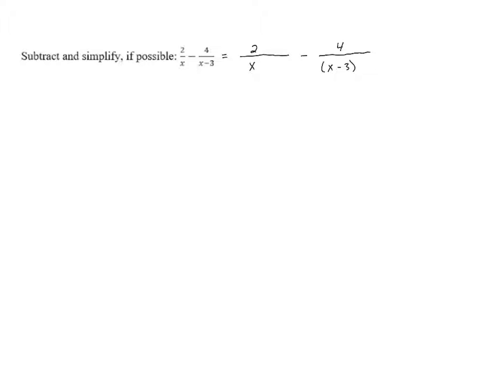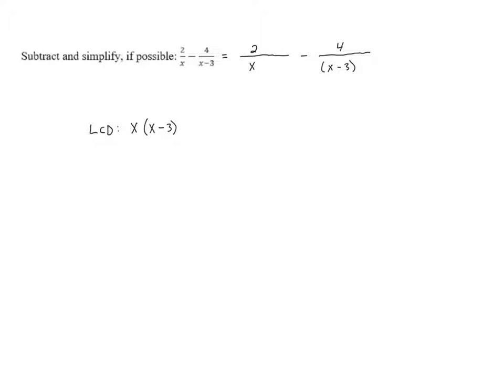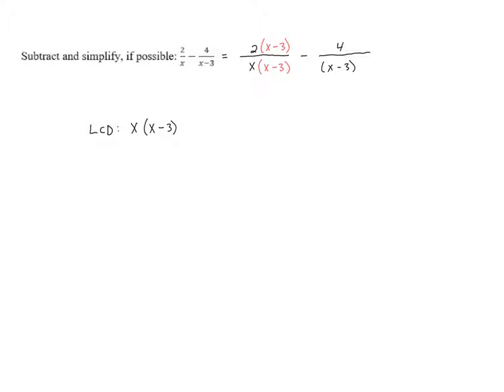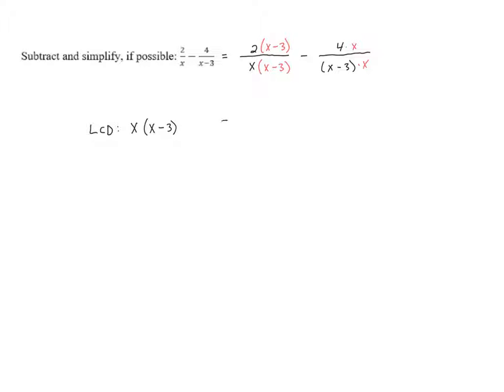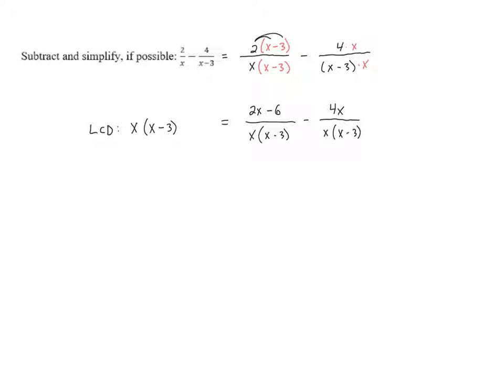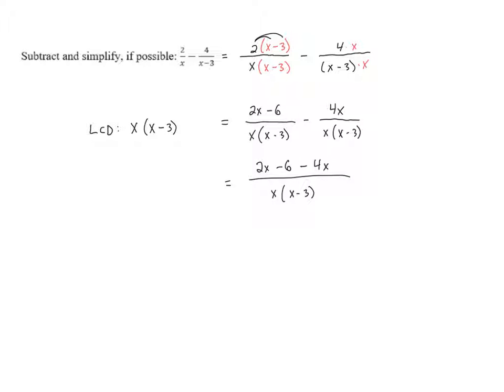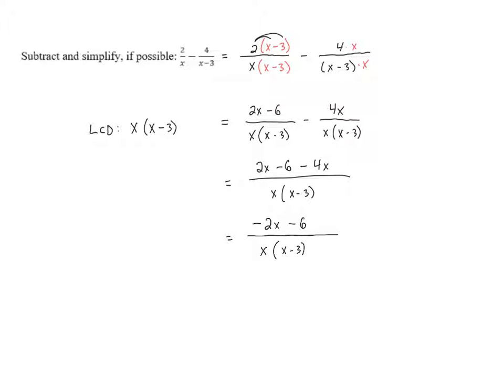Adding and subtracting rational expressions - Problem 10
Watch how to solve this problem on the topic of adding and subtracting rational expressions.